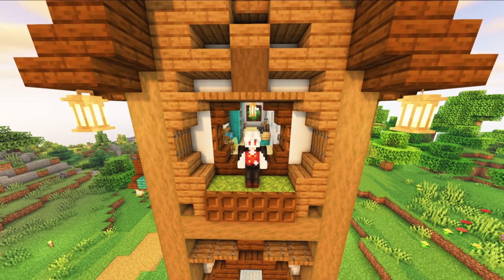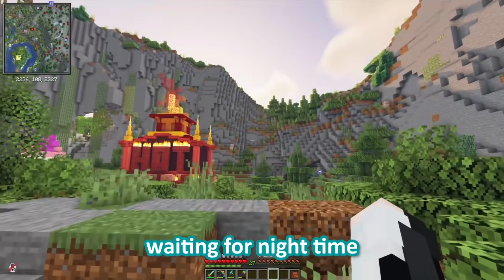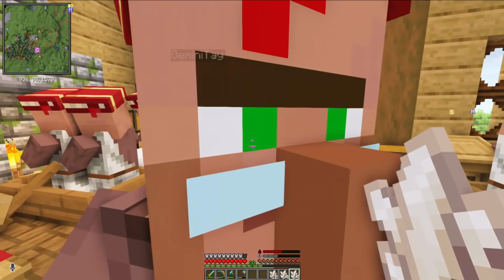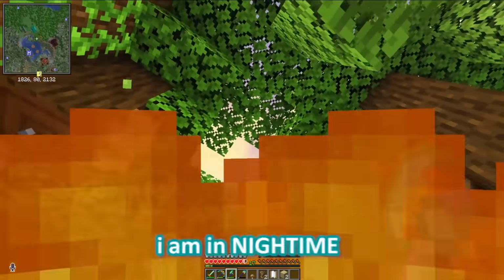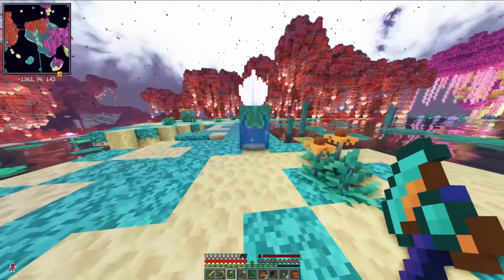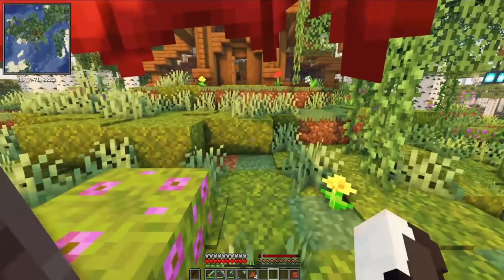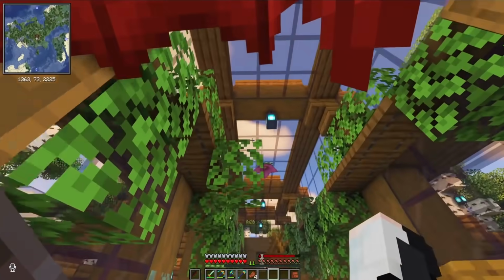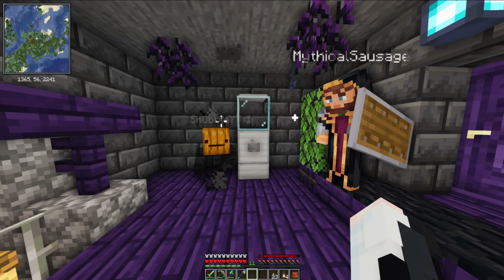Afterlife SMP - Ep.9 - Evil Incorporated Begins....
Welcome to a brand new modded SMP, Afterlife! This series will see us all spawn into the world and be given a random Origin, with unique abilities and challenges, but, every time we die, we will randomly be given a new Origin to play with! After we have died 10 times though, we are out of the series forever! Make sure to follow along on this crazy journey!

My Store! -